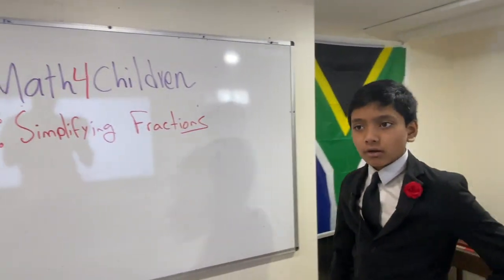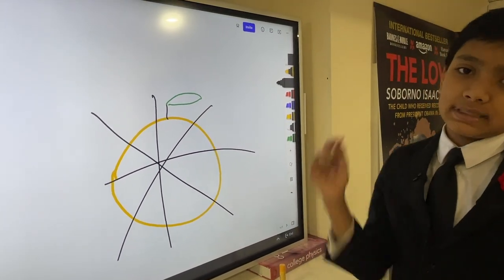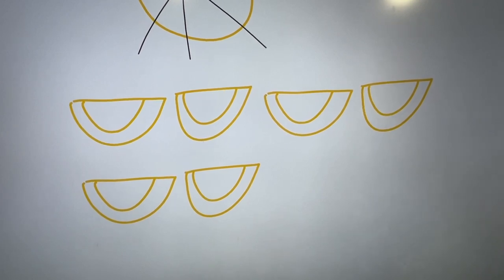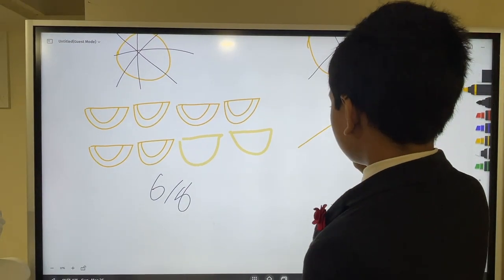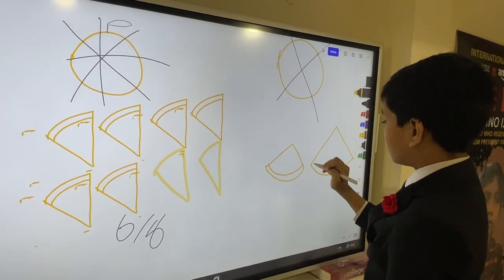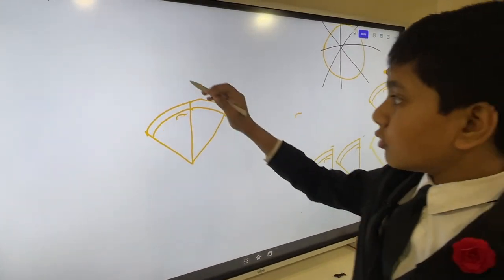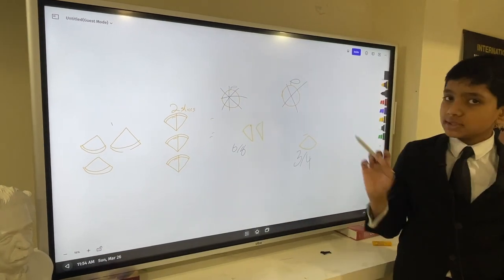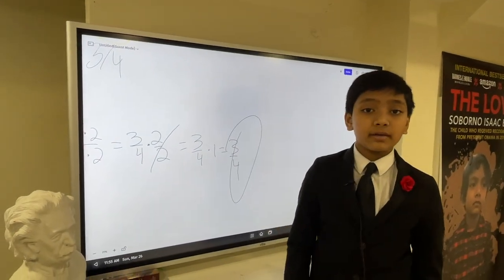6.2 : Simplifying fraction | Math4Children